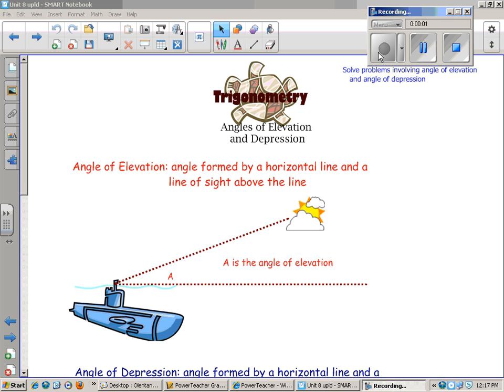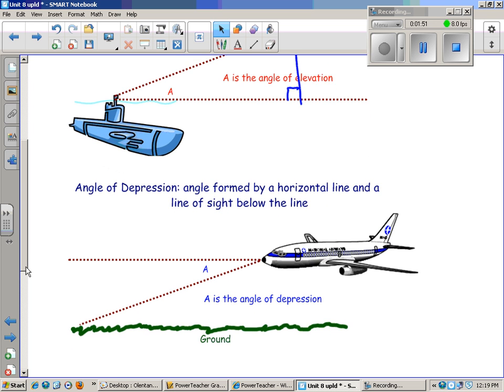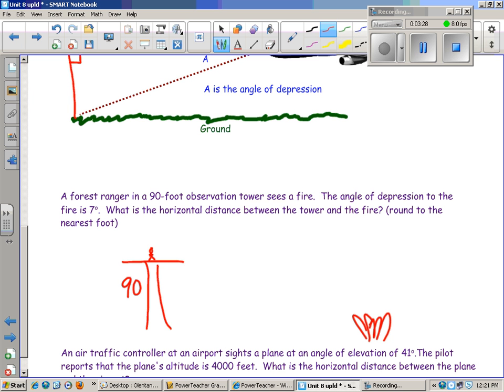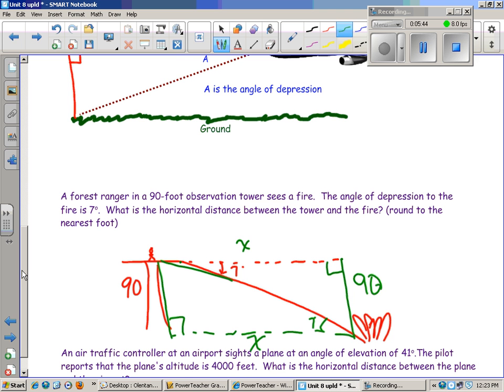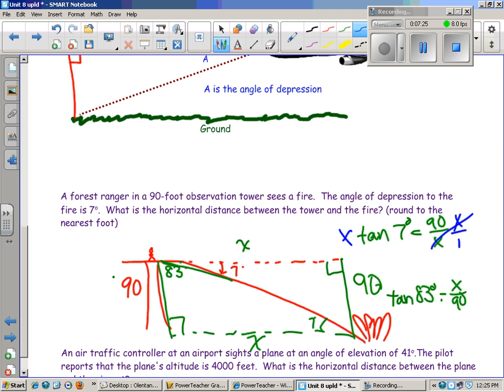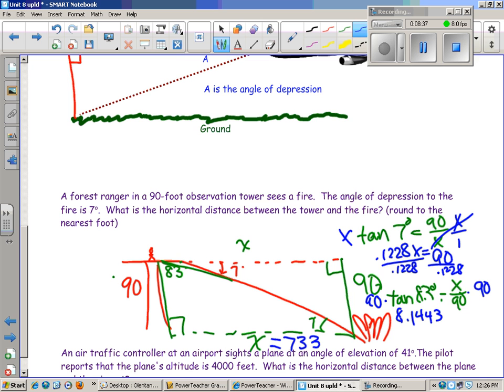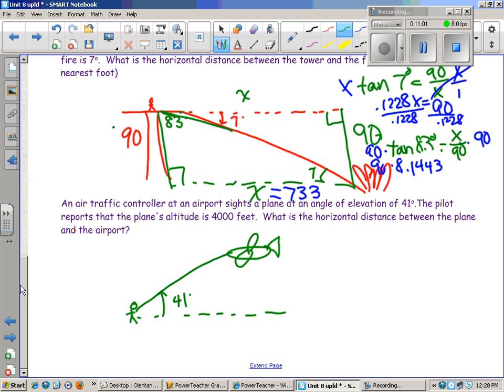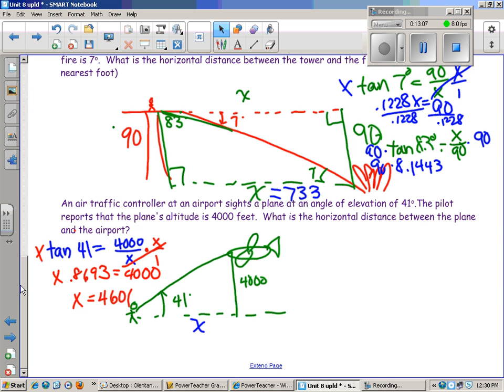angle of elev depression